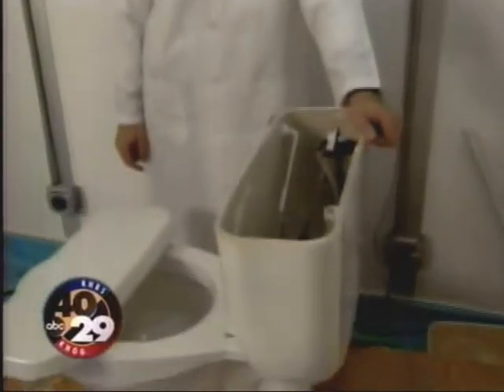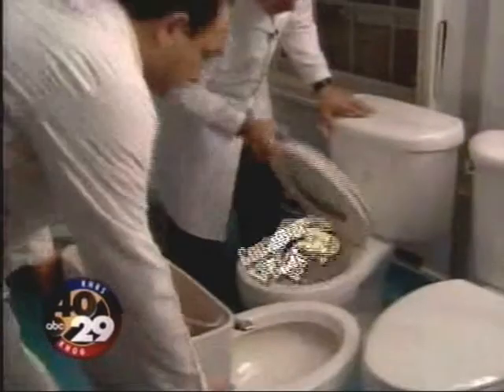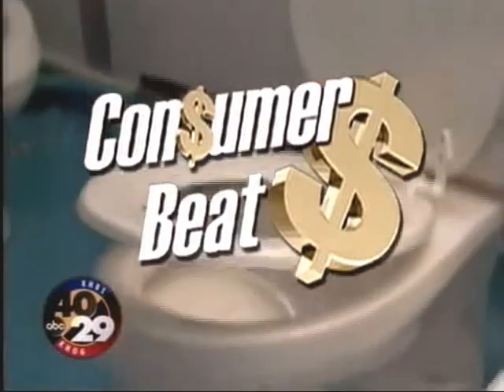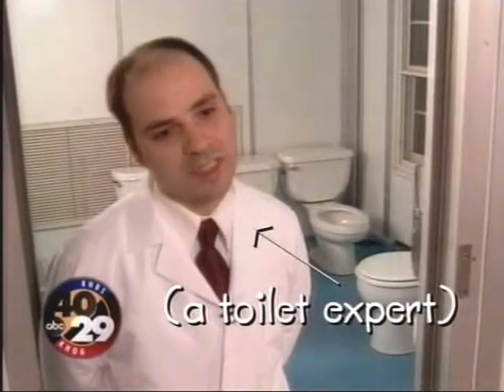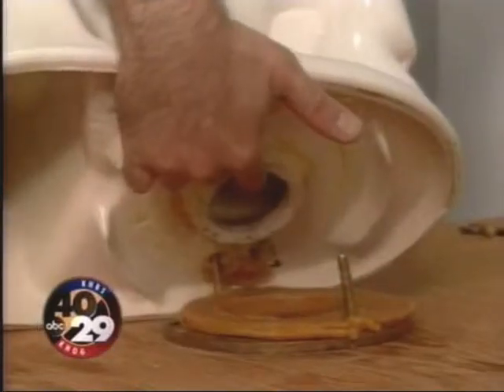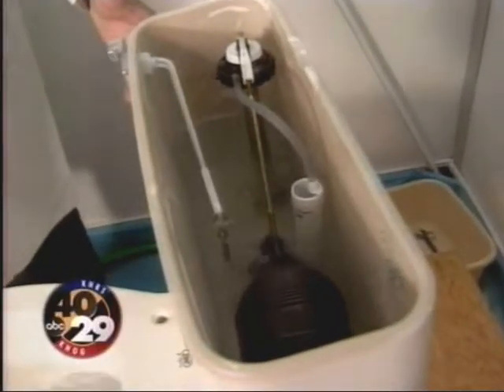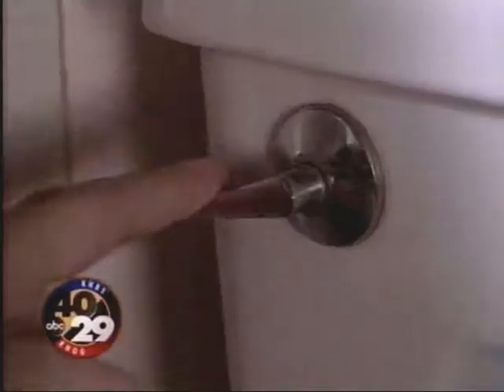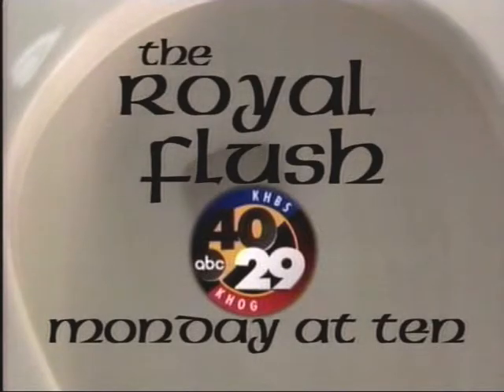40/29 News promo: Royal Flush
I forget precisely when this aired, but it was before the overall (Hearst-mandated) graphics package change in 2001.  This was a sweeps piece on shopping for a new toilet... and what are you going to do if not get a laugh out of it?  Still, I'd be lying if I said that the feedback from management was glowing on such things as "a toilet expert" and the station logo bursting out of the bowl.  The notes I got back from this one seemed to have a little hint of "never do that again."  Ah well... down the drain.